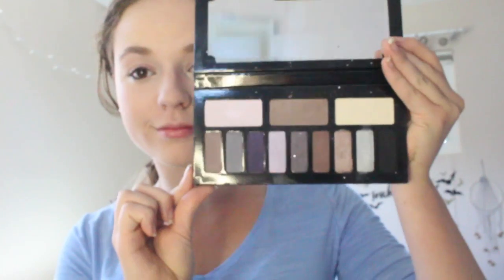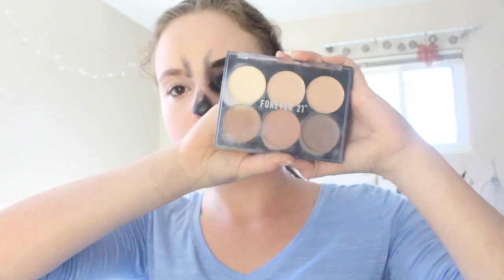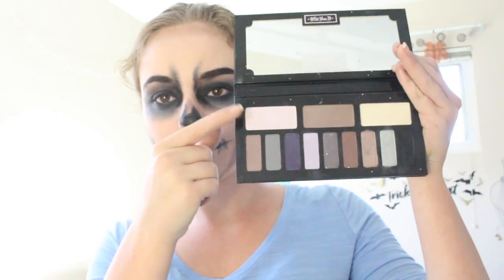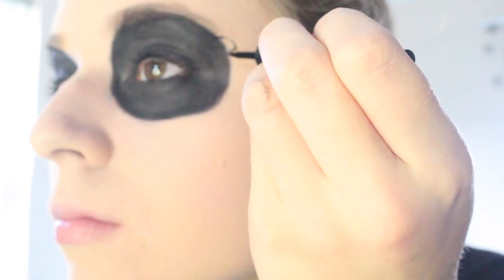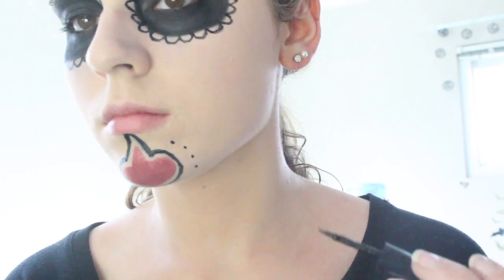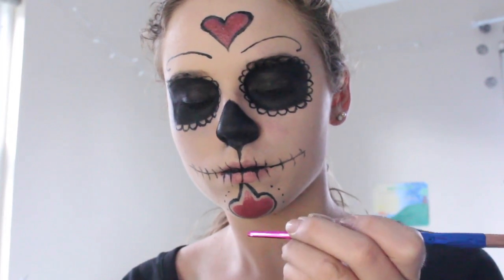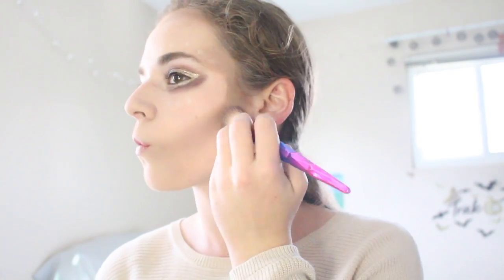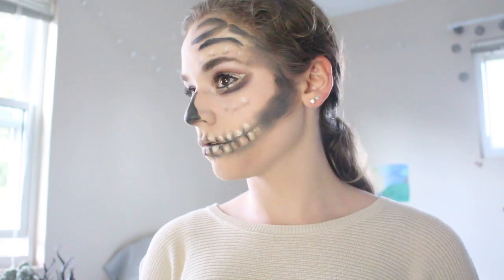Halloween Makeup Tutorial: Skulls